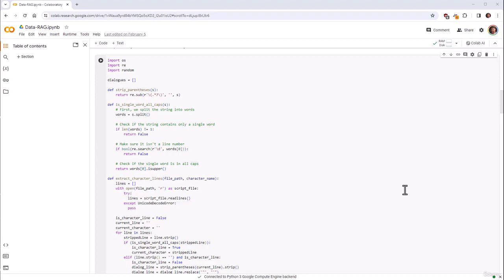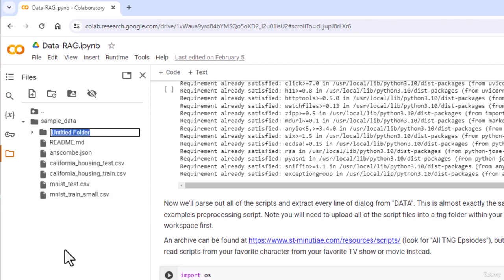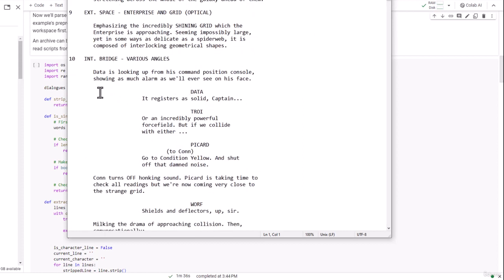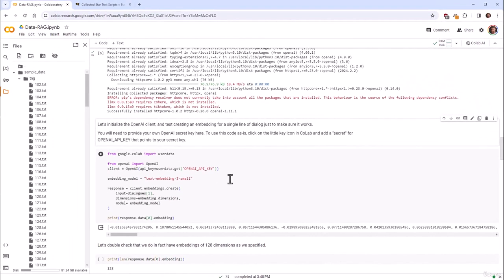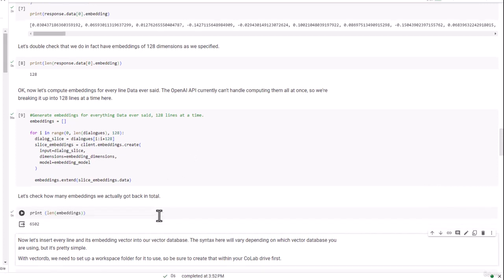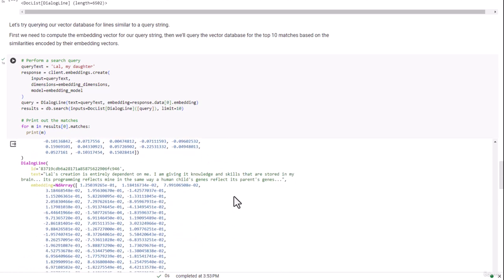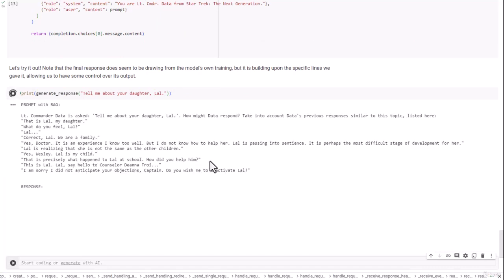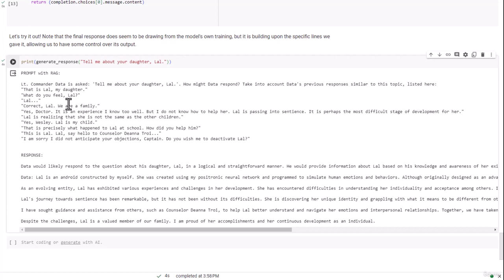130. Demo - Using Retrieval Augmented Generation RAG to simulate Data from Star Trek